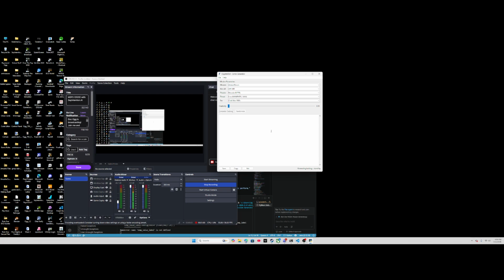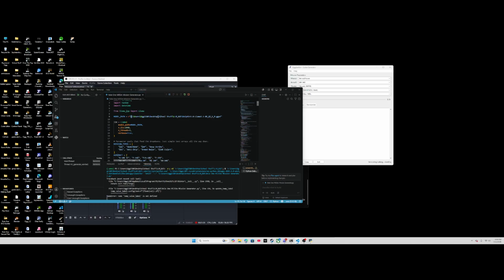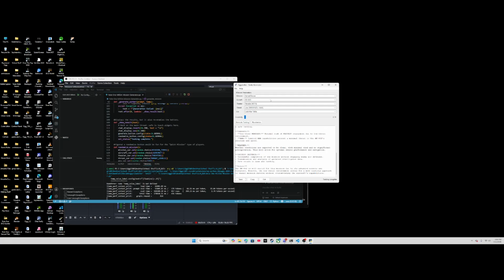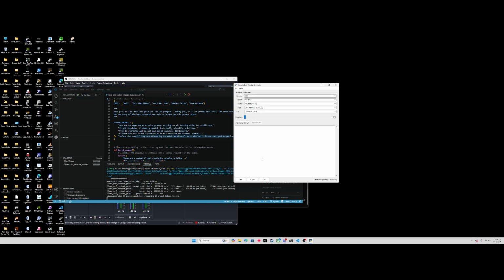Role One AI Mission Generator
Very bare-bones so far, but I plan to beef it up as I move forward.  I've not tried running it on another machine to see if the code works anywhere with the LLM,  but I do know it's possible to just something like Ollama to externalize that to be used by someone other than myself.  Haven't quite decided which direction I'm going to take this, but the possibilties are endless!